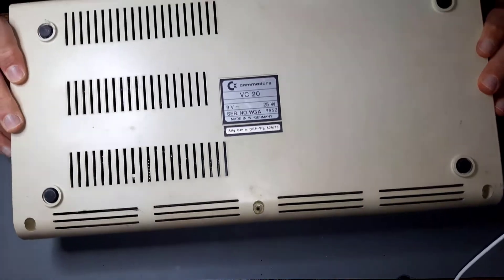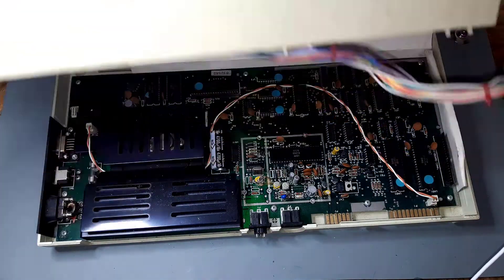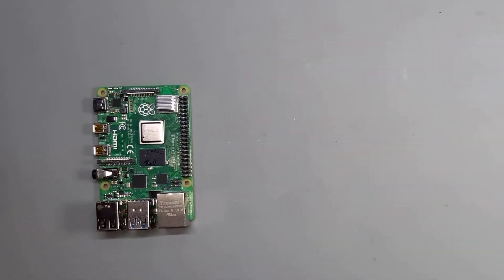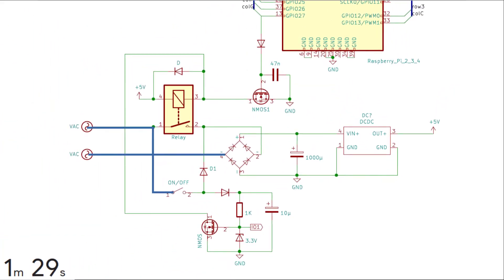I Ran Linux on a VIC-20. Really???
This project was inspired by the C64 Maxi and THEVIC20 retro consoles.

If you still have your old day´s Commodore Vic-20 or Commodore 64, you can give it a new life with a Raspberry Pi and a handful of electronic parts.
So I did for my old Vic-20 (VC 20 in Germany). After thoroughly cleaning it and taking it apart , I've followed all of the steps which I show in this video and I now have a cool Linux computer that is great for all kinds of applications we use today.